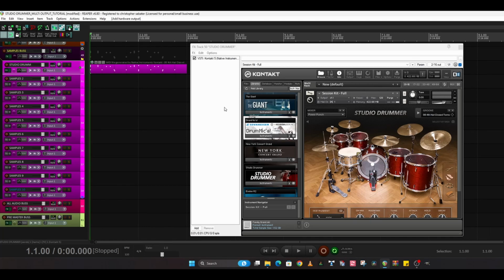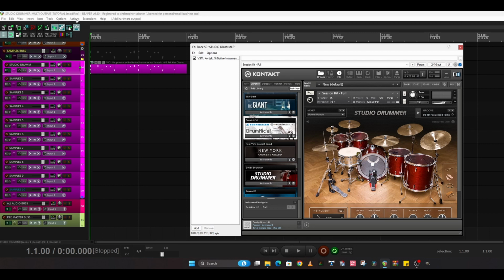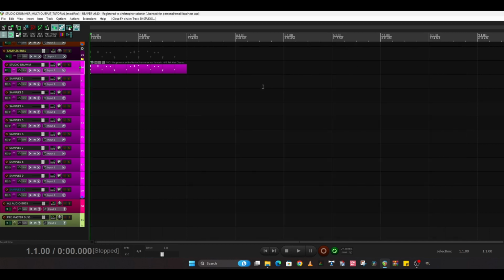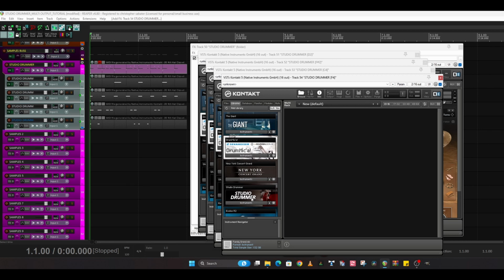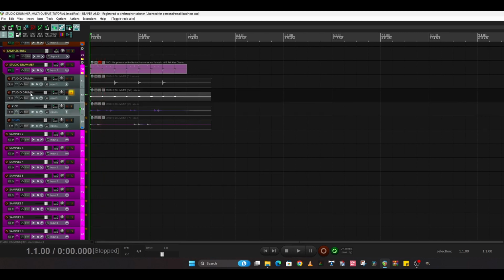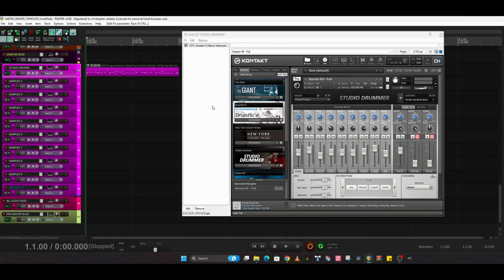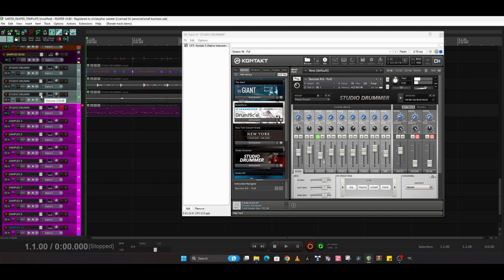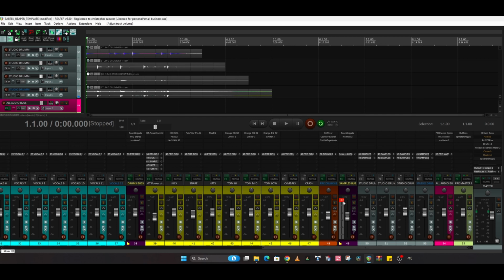MULTIOUTPUT DRUMS IN KONTAKT A DIFFERENT WAY!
In today's video I will be showing a couple of different ways to output channels of audio from Kontakt.
I will be using a Kontakt Drums kit in this example but any multioutput instrument in Kontakt will work the same way.
Take care and keep on Rocking!